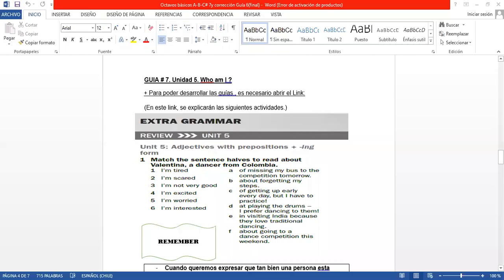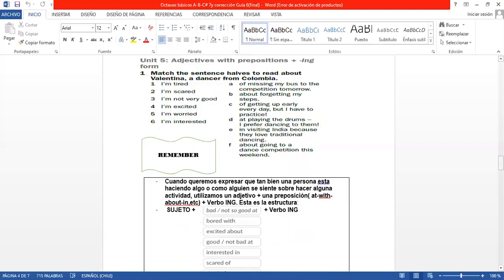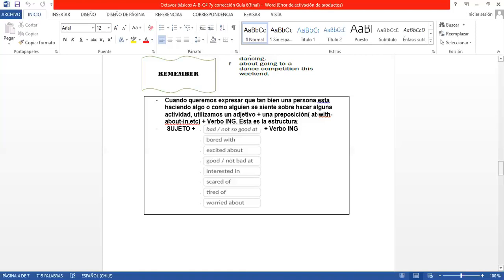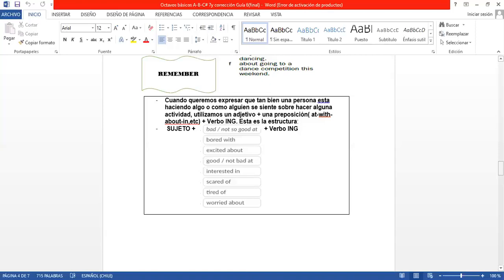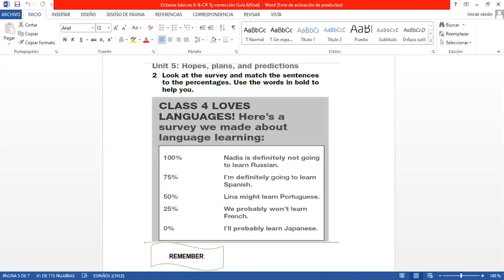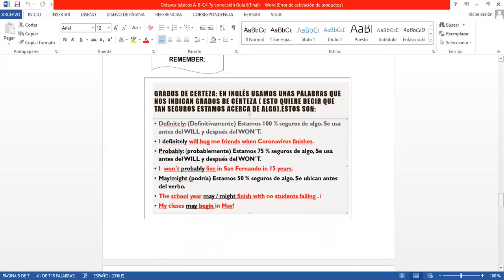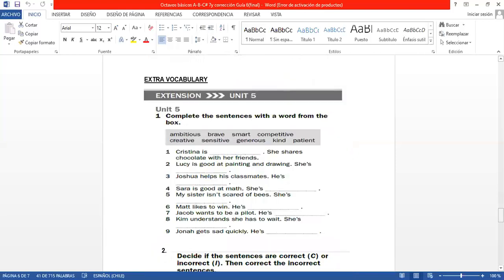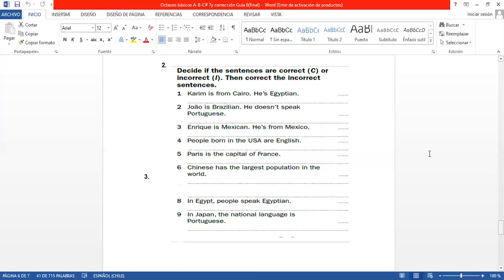8 basicos Guia 7 Unit 5 Review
8 basicos
Ingles
 Guia7 Unit 5 Review